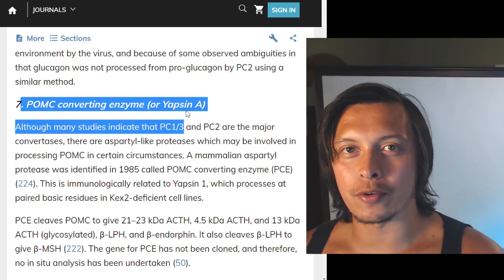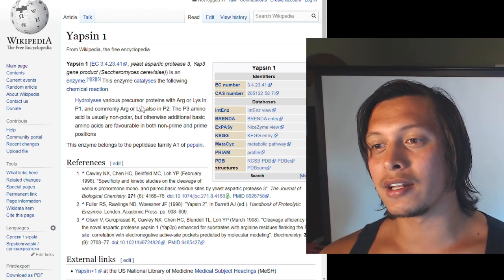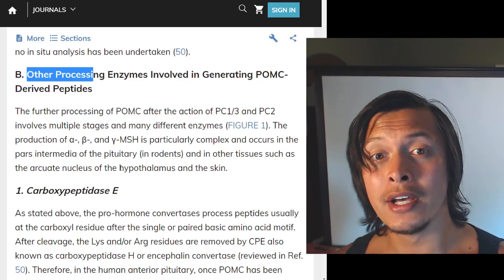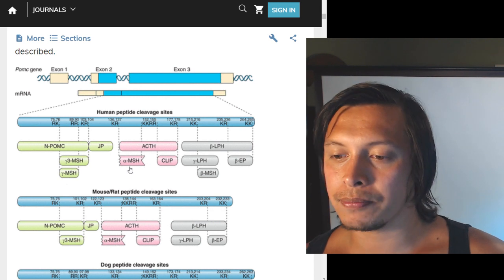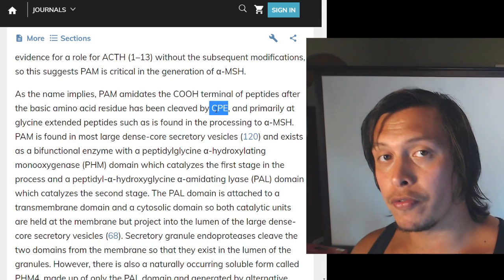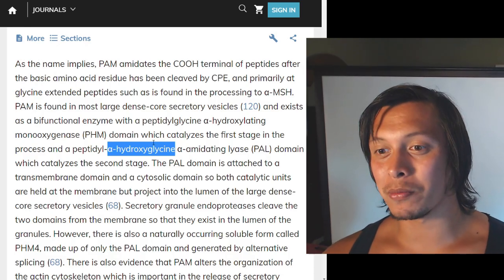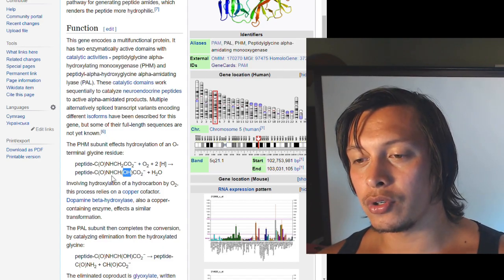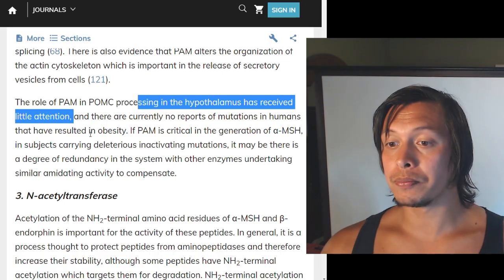Viruses cause aging? Pro-Opiomelanocortin Review Part 4 | Failed Biochemist Season 2020 ep. 36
Harno, Erika, et al. "POMC: the physiological power of hormone processing." Physiological reviews 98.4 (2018): 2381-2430.

Watch other videos regarding autoimmunity, viruses, chloroquine, hydroxychloroquine, remdesvir, covid, metal co-factors, zinc, antioxidants, vitamin d, and antibodies, hormones in the Failed Biochemist Season 2020 Playlist.